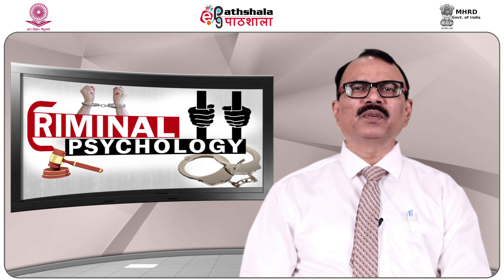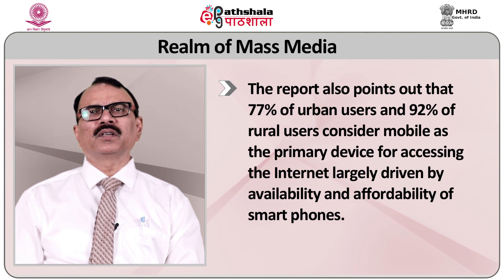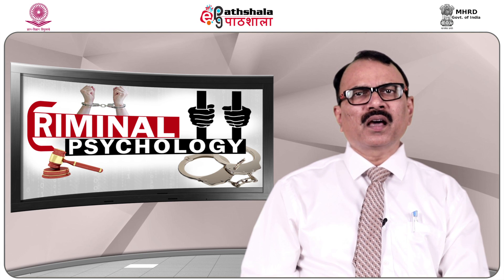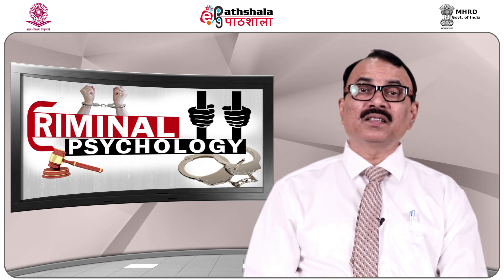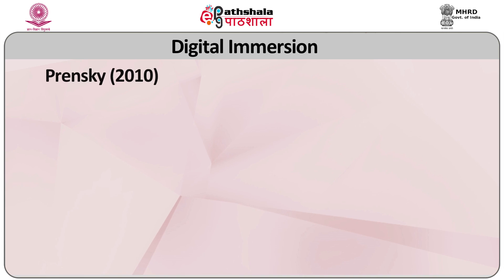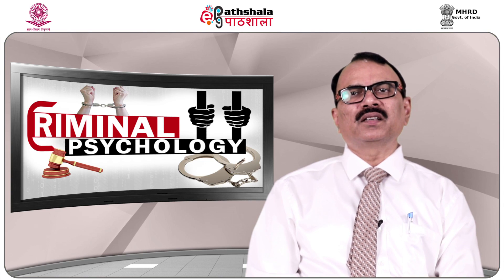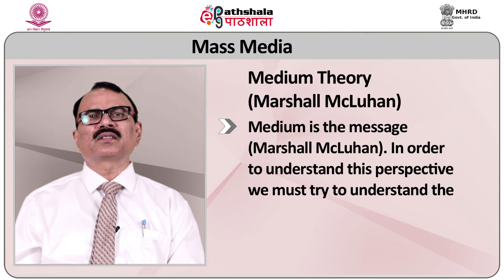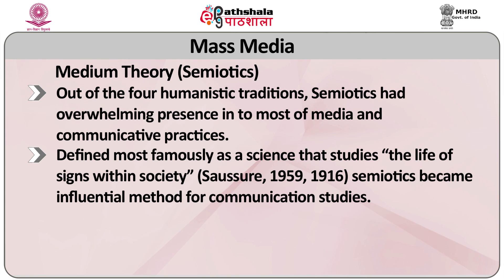Mass Media and Crime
Subject:Criminology
Paper: Criminal Psychology